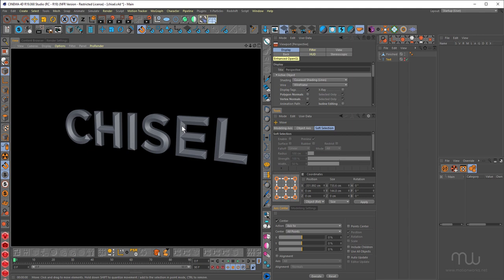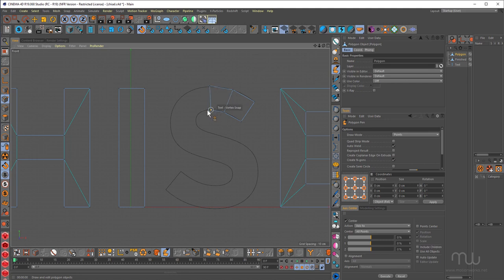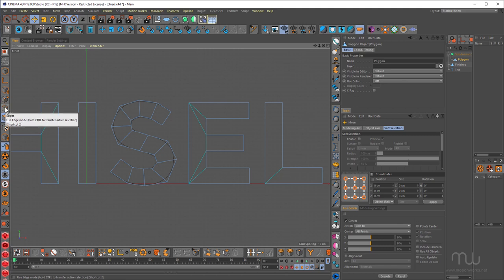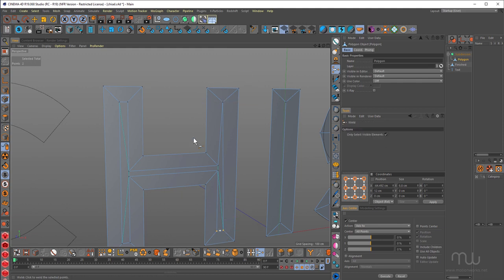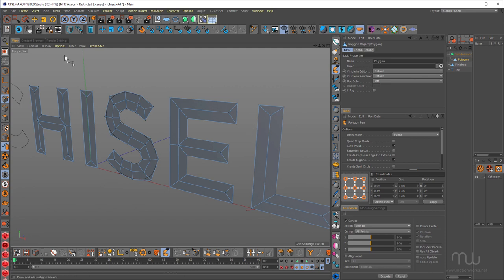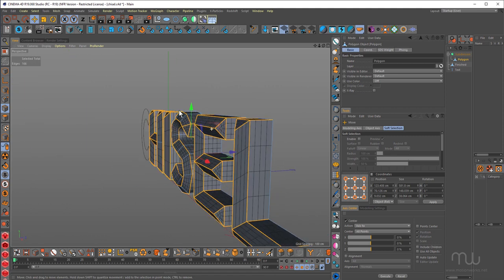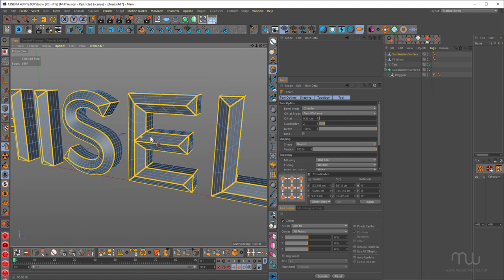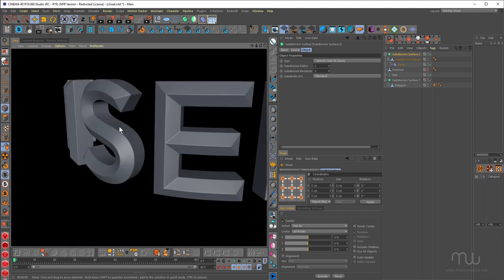Chiselled Text in Cinema 4D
Learn how to model chiselled text in Cinema 4D.